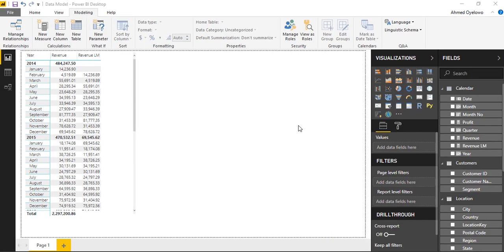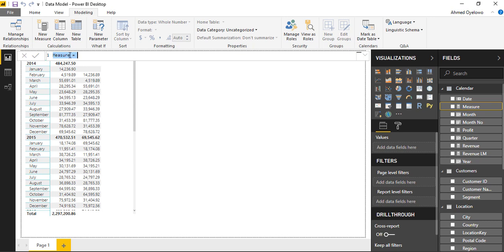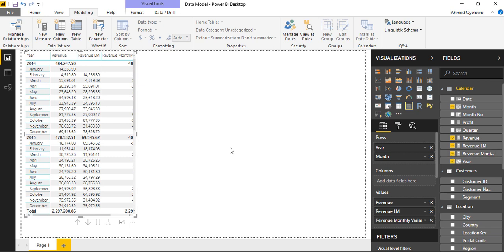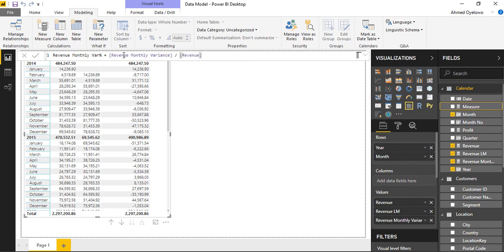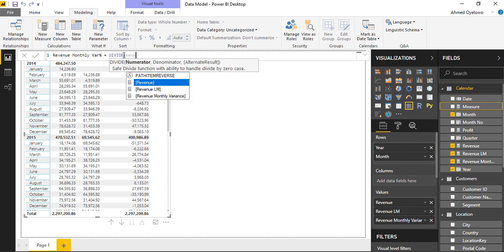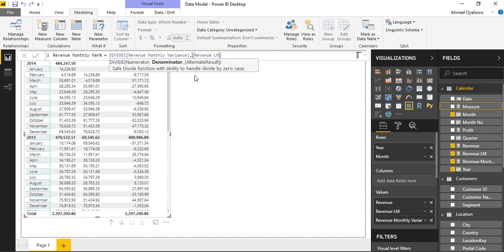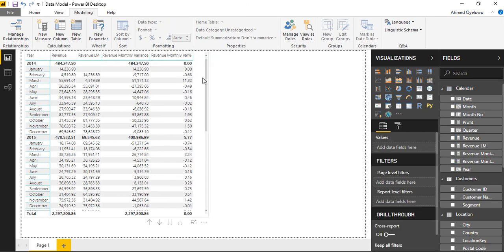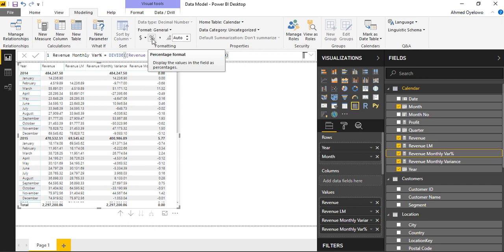Writing DAX Measures to Calculate Variance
Calculating Variance is a matter of computing two numbers. Here, we look at variance across time period.